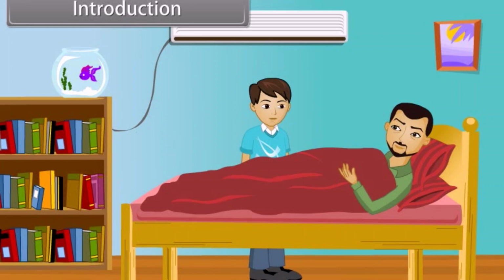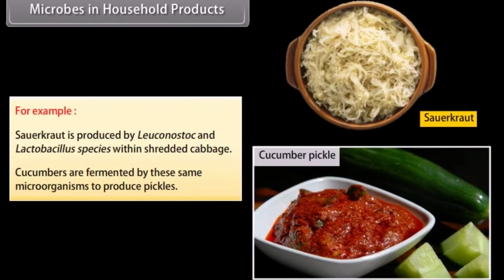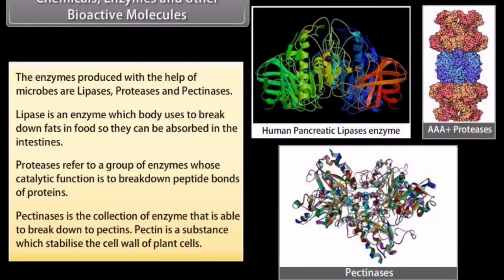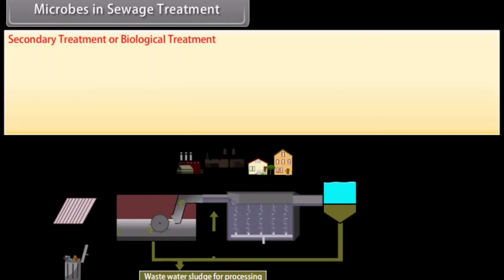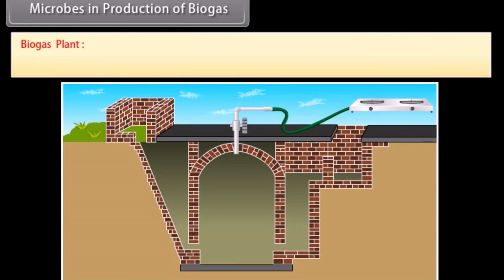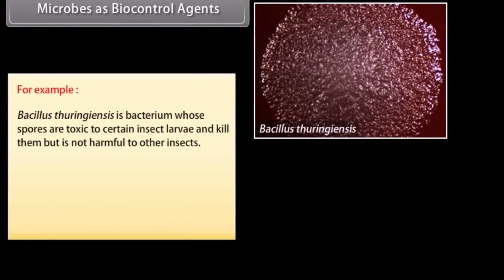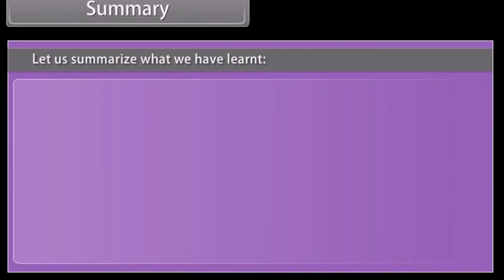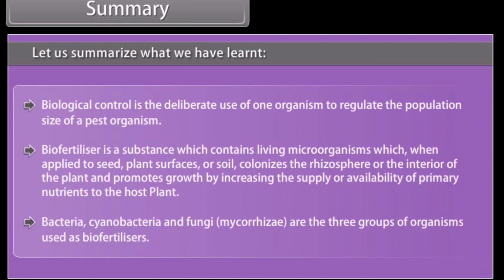Microbes in Human Welfare class 12 Notes Biology